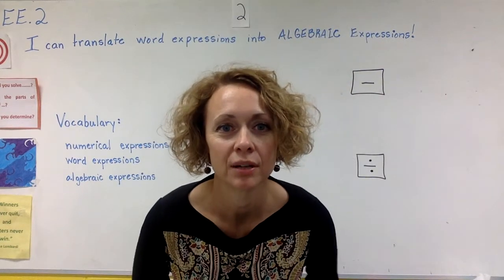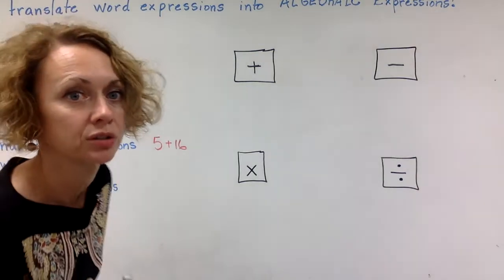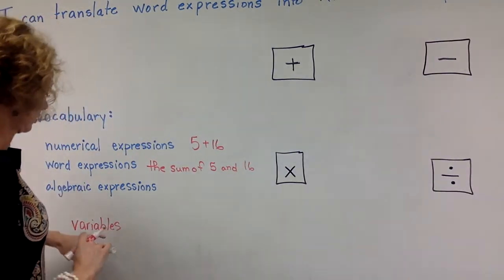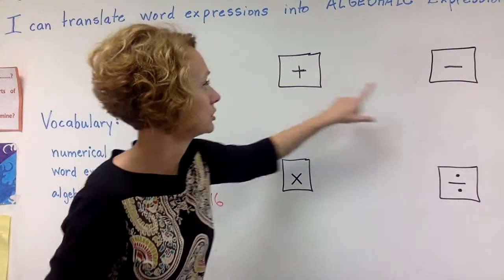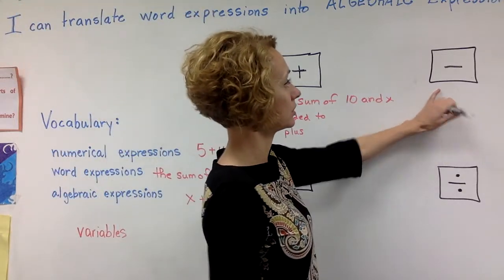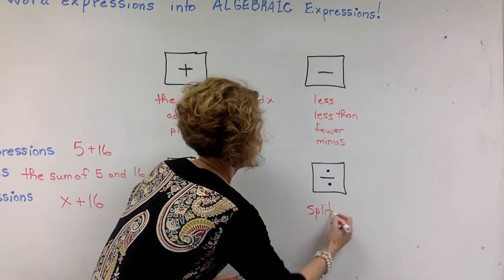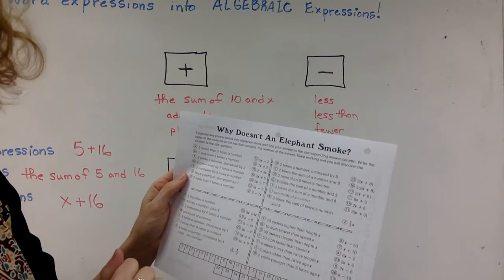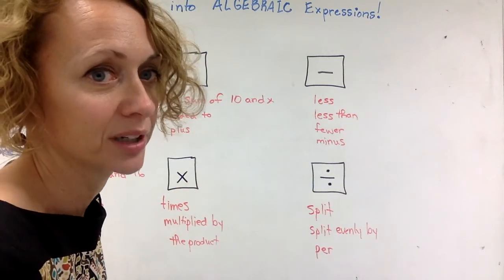Translating Algebraic Expressions